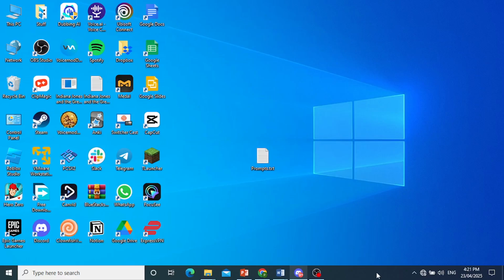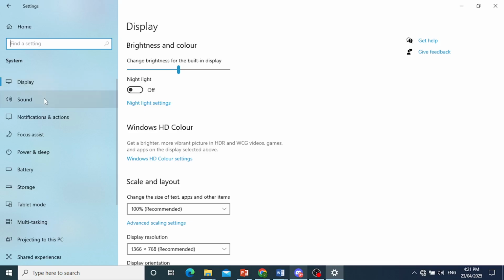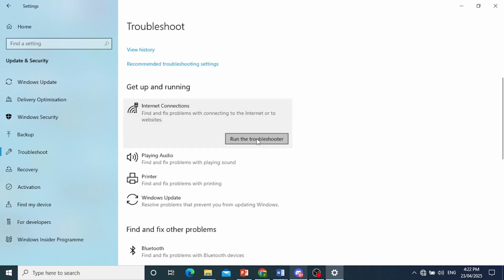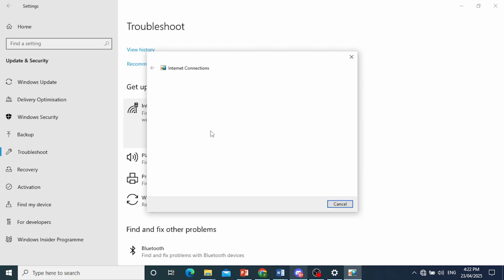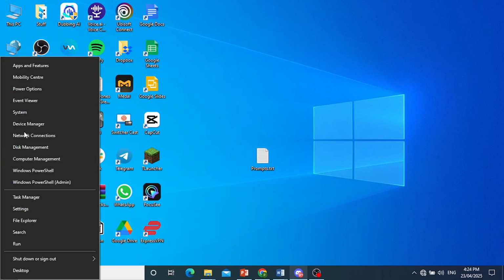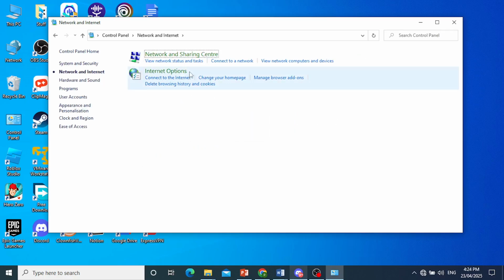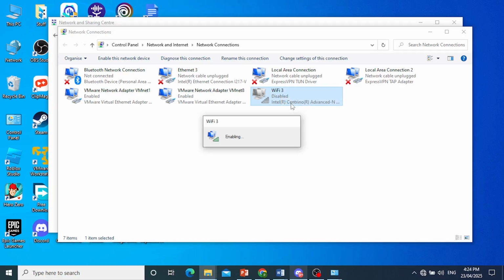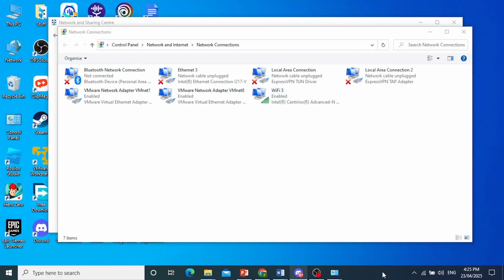How To Fix Wi-Fi Not Showing in Windows 11 After Update (Easy Fix)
Learn How To Fix Wi-Fi Not Showing in Windows 11 After Update (Easy Fix)